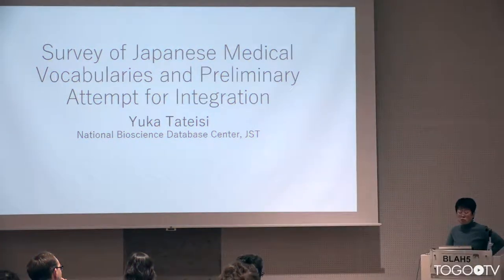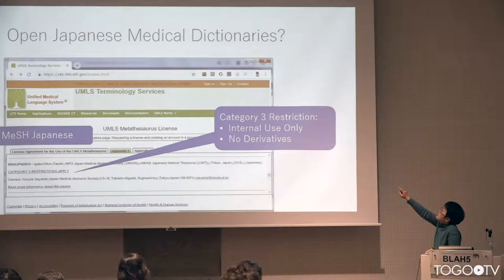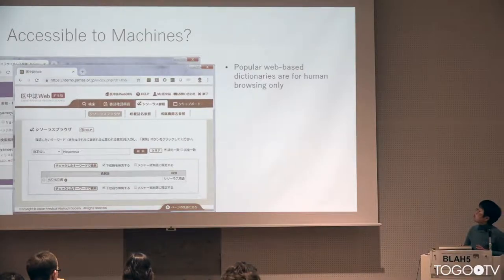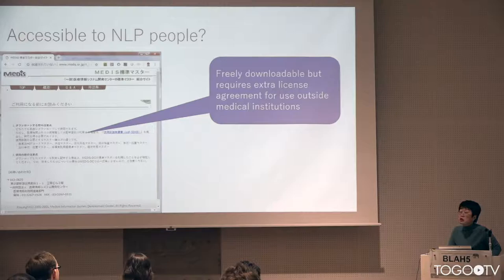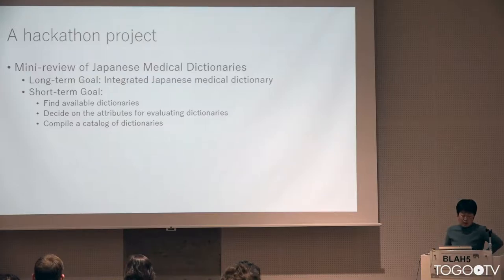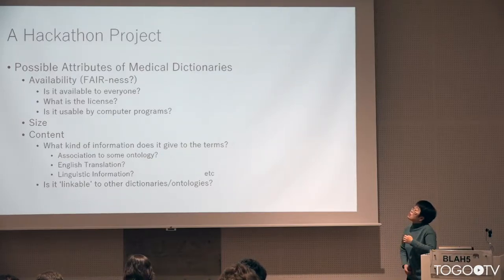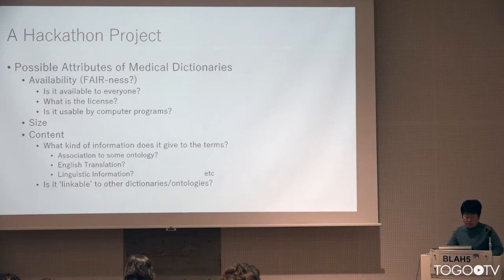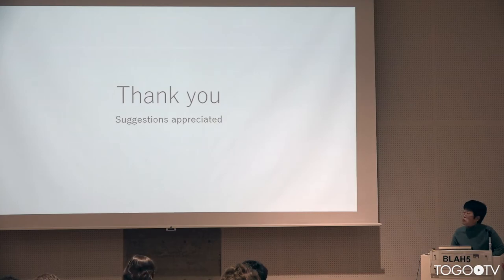Survey of Japanese Medical Vocabularies and Preliminary Attempt for Integration @ BLAH5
In this talk, Yuka Tateisi makes a presentation entitled "Survey of Japanese Medical Vocabularies and Preliminary Attempt for Integration @ BLAH5". (5:25)